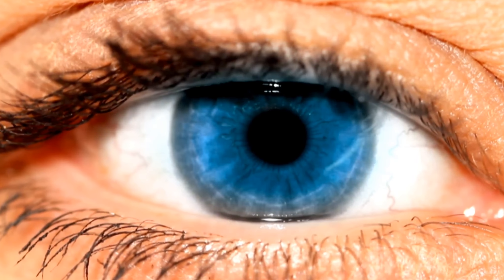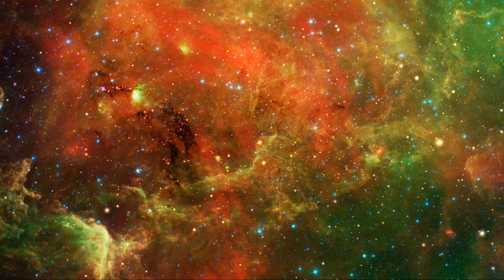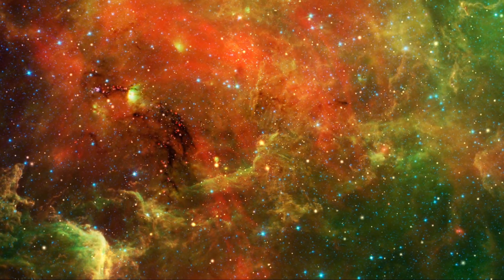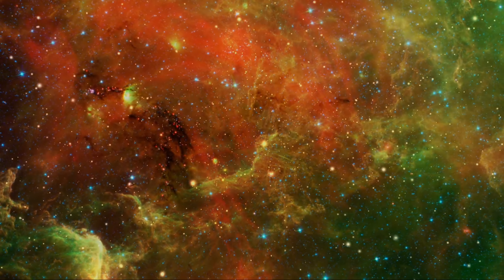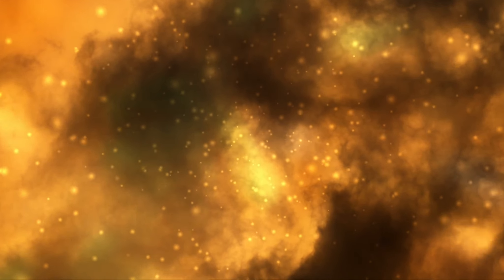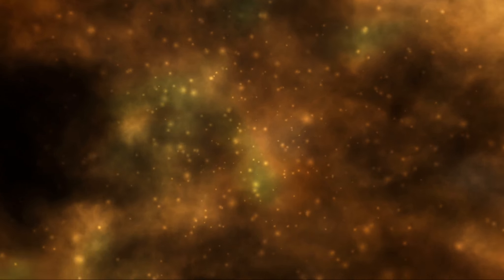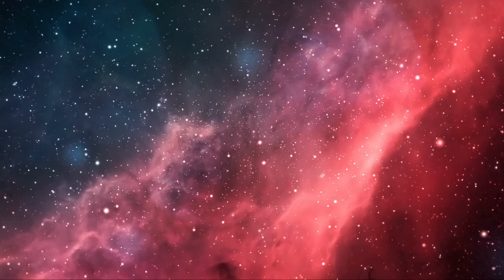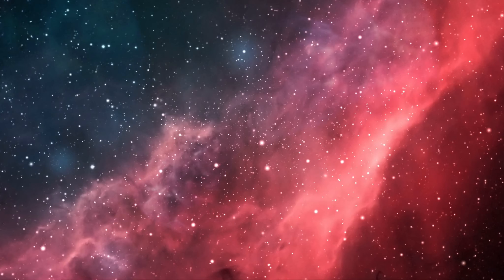Spiritual Oneupmanship - Alan Watts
Alan Watts was one of the first from the west to bring the wisdom of the east back into the consciousness of the modern era. The label-less master often referred to himself as a "spiritual entertainer" that is exhibited in the fluidity of his humor mixed with wisdom. For more information on the great man please